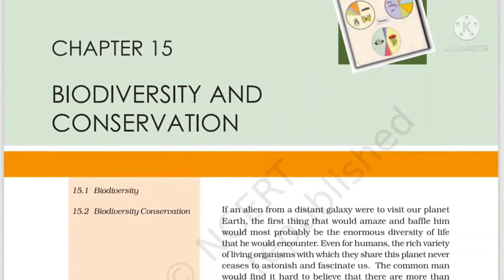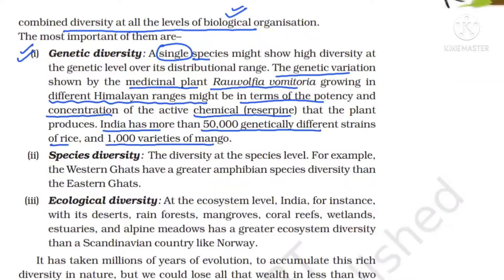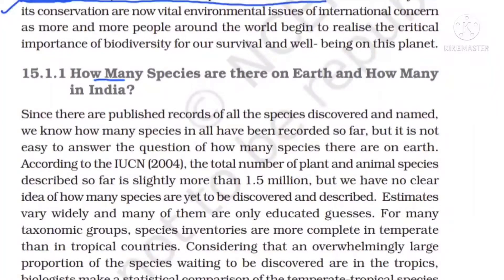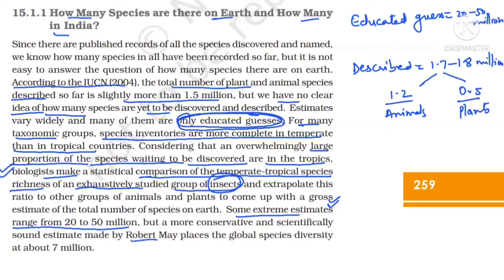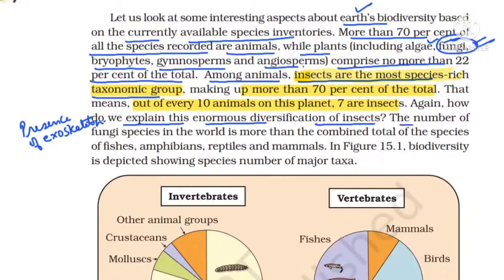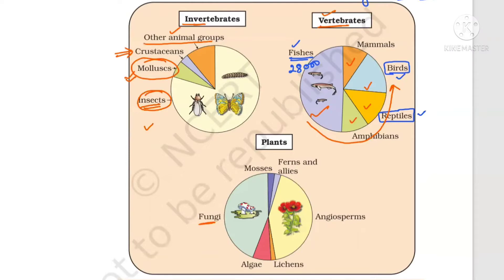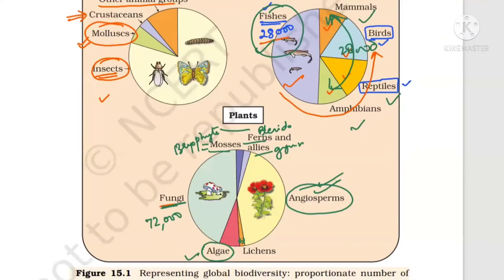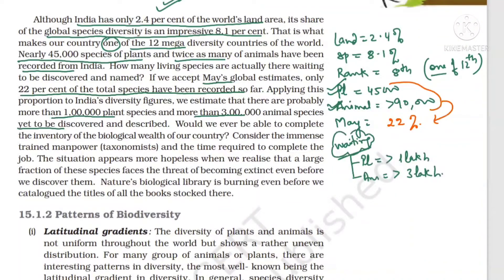Biodiversity (Part-1)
In this video, we covered the Ncert topic-
Biodiversity (15.1)
How many species are there on Earth and how many in India (15.1.1)